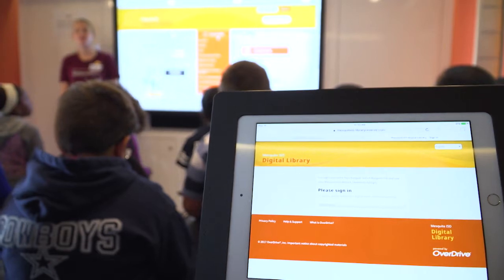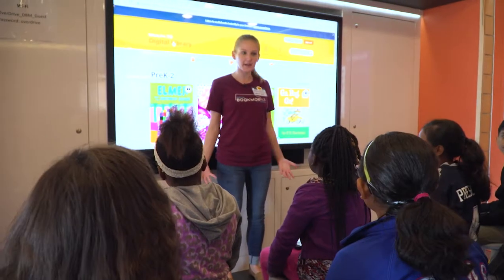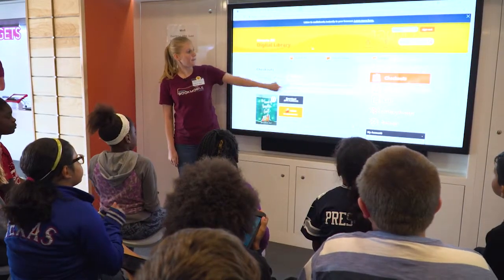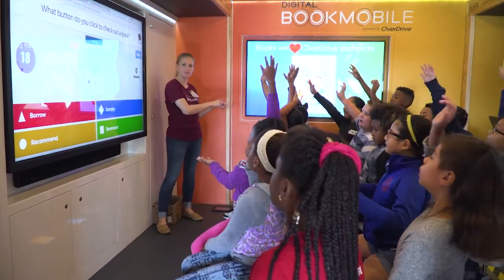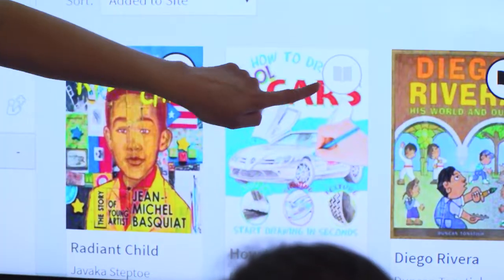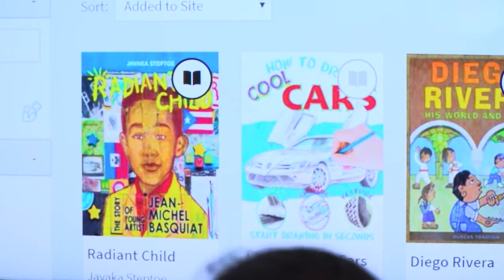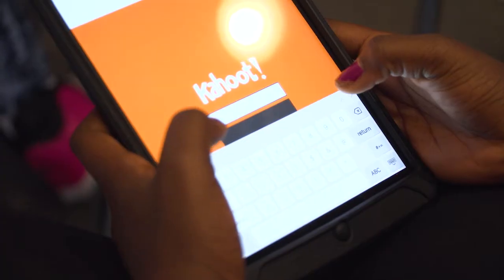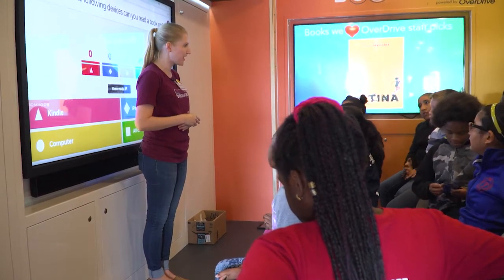Digital Bookmobile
The Digital Bookmobile drives around the country and into Canada to promote reading. It made a recent stop at Gentry Elementary in Mesquite.